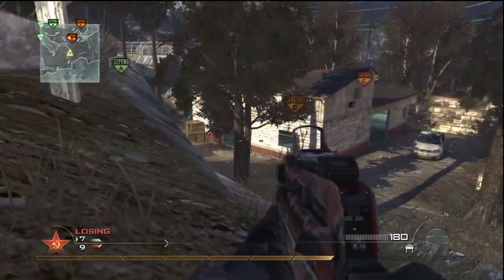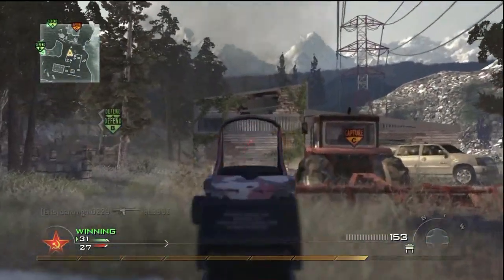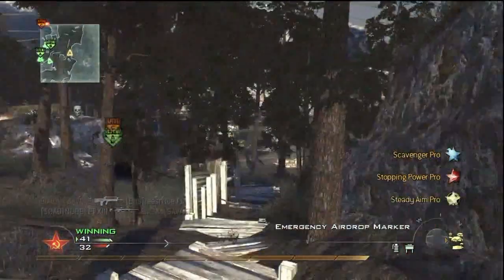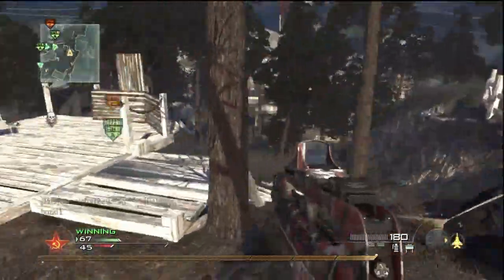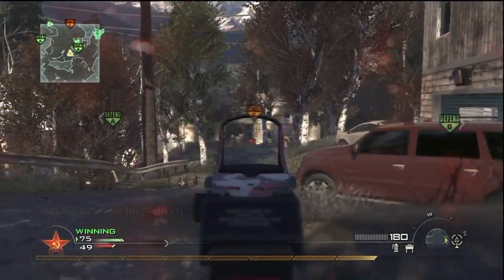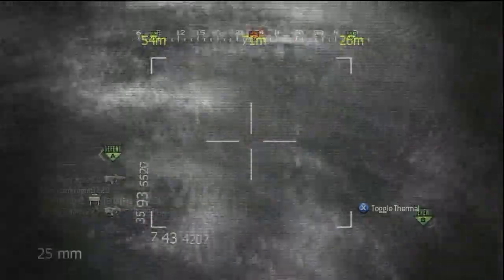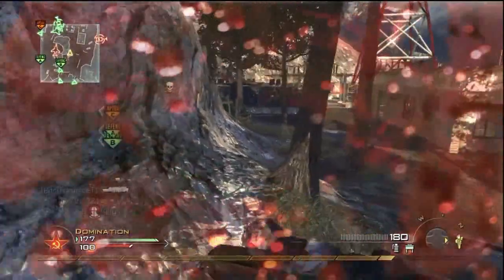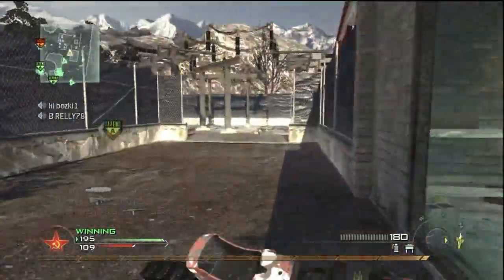Modern Warfare 2 - How to Spawn Kill on Estate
Fgamers